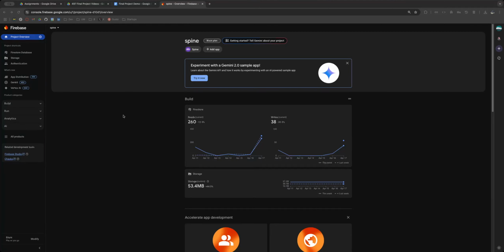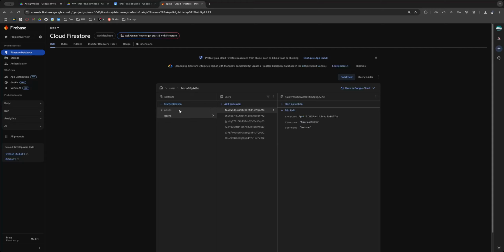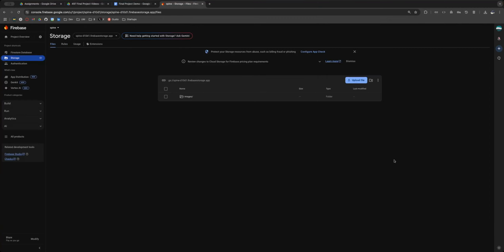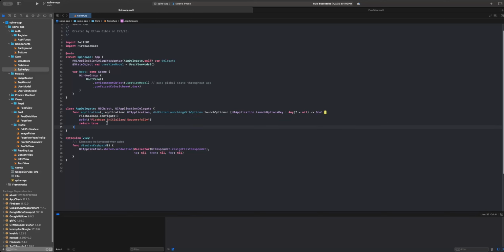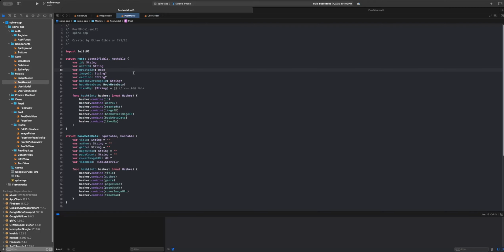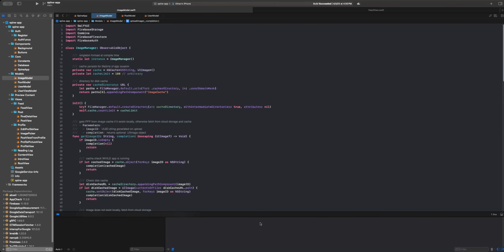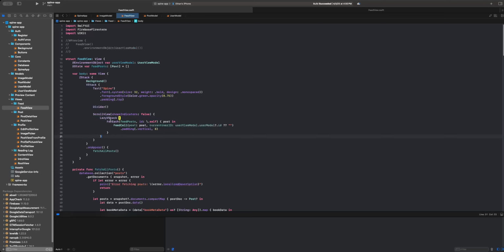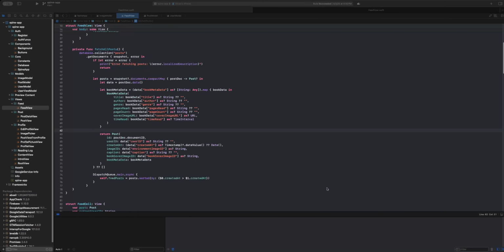EECS 497 Final Project Demo Technical Details